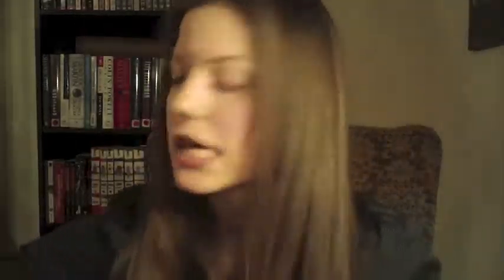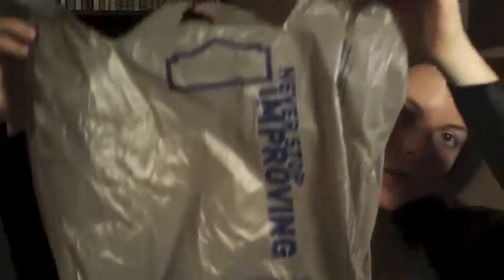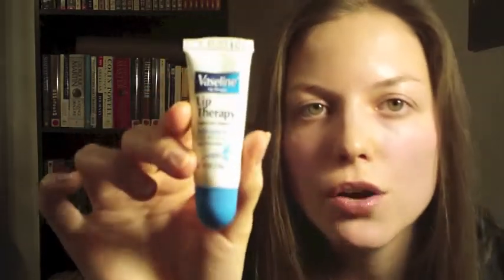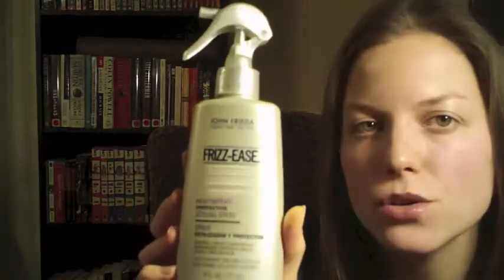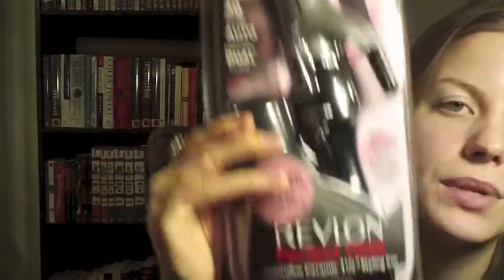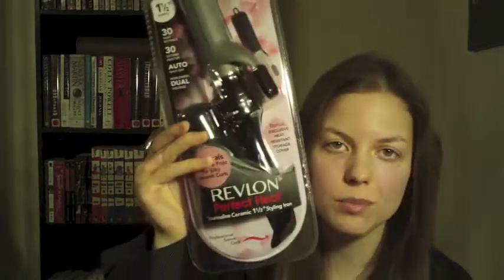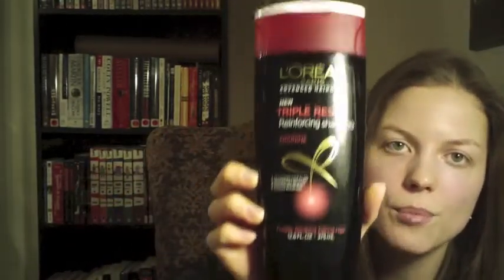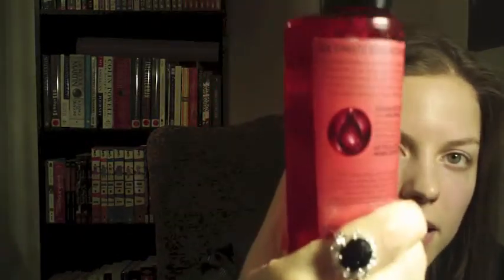American shopping update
In this video I update you on my American shopping.
P.S. In this video "You are my sunshine" song by The Pine Ridge Boys was used. And also the girl I'm talking about in this video is from FleurDeVlog's channel.